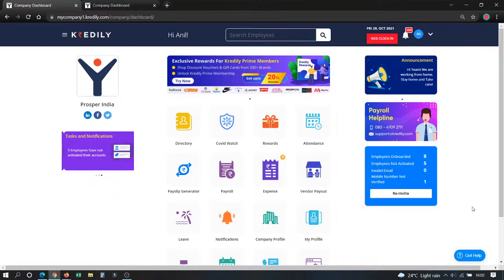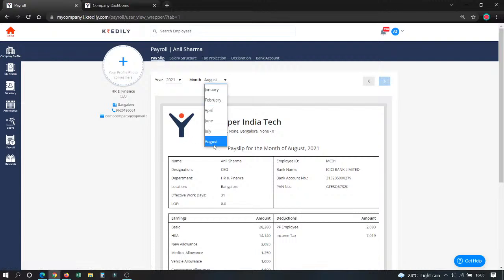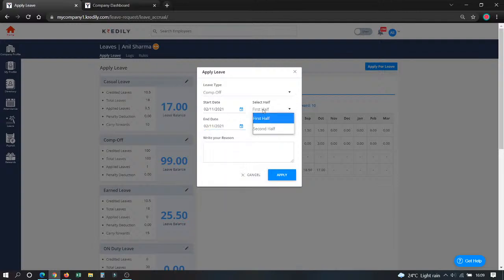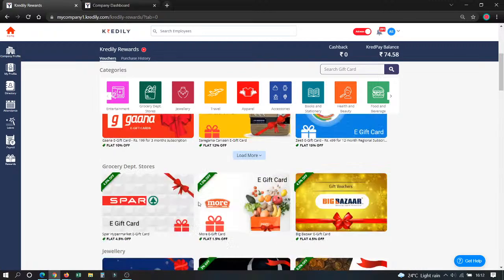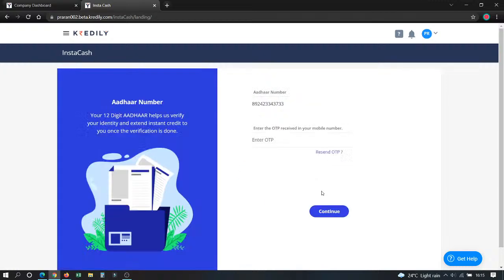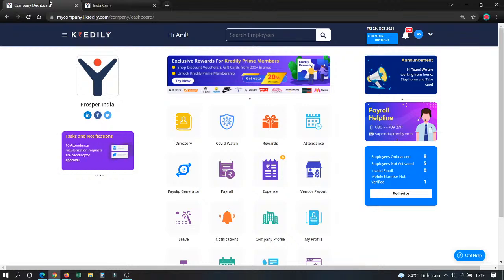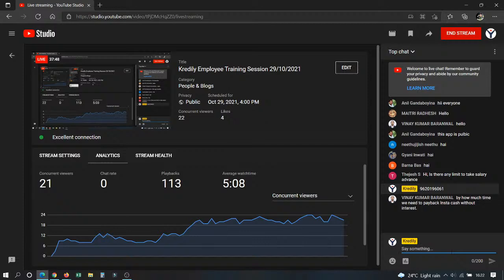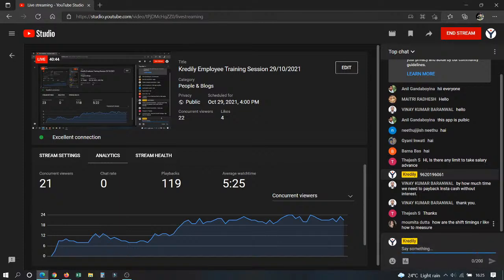Kredily Employee Training Session 29/10/2021